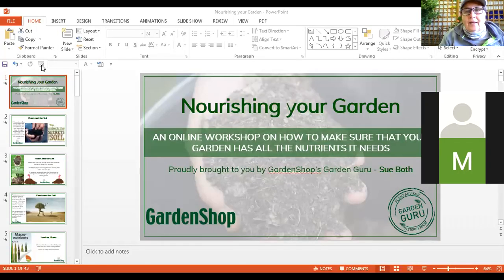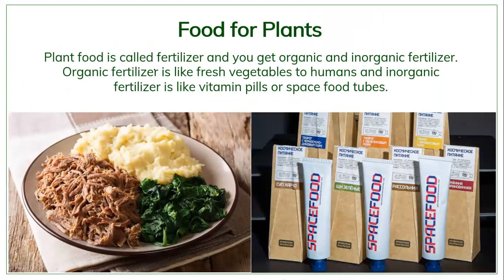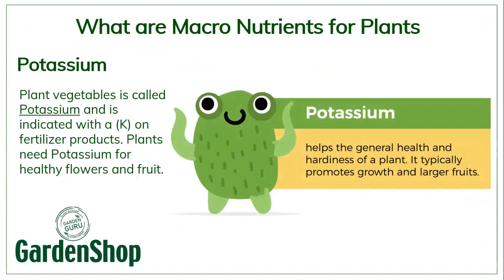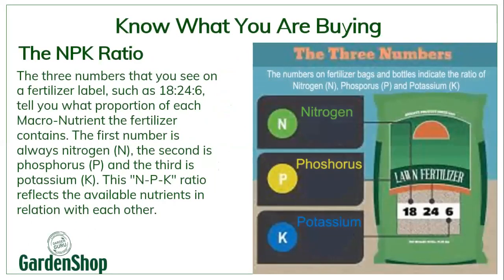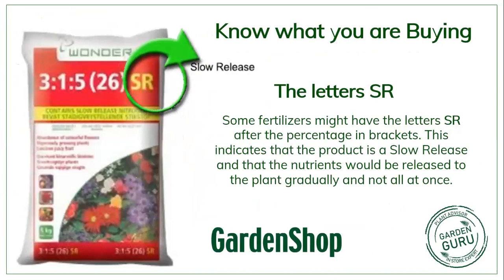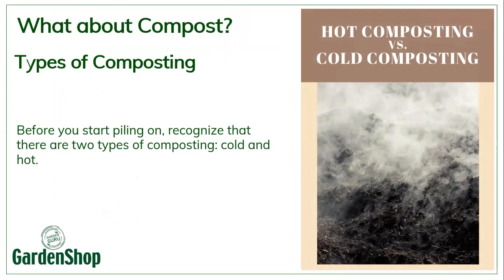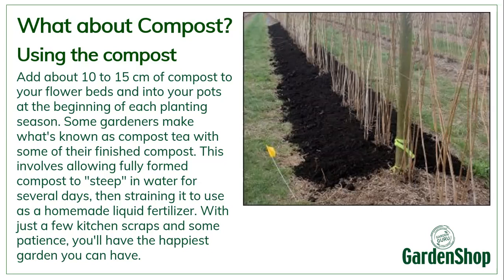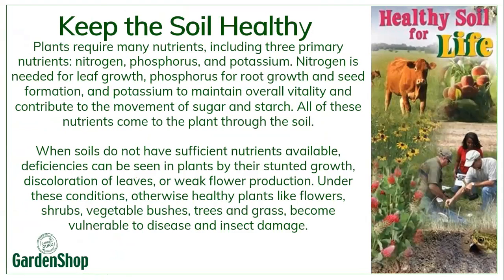Nourish your Garden